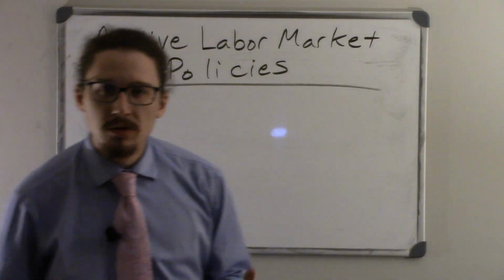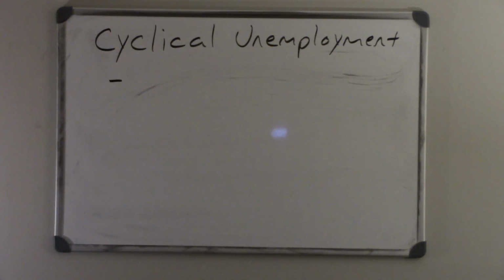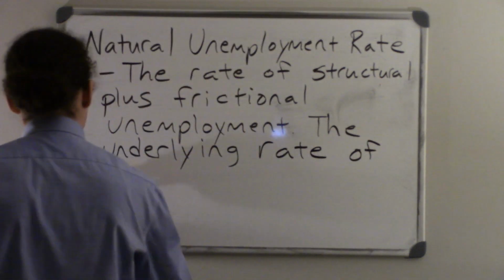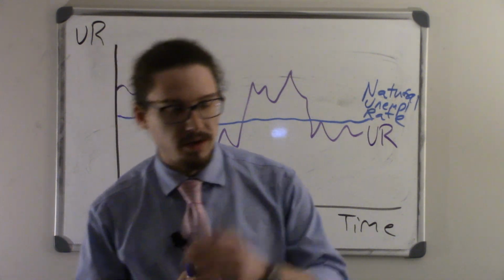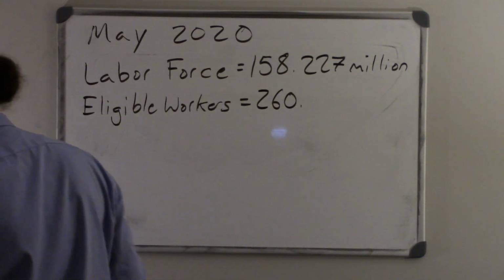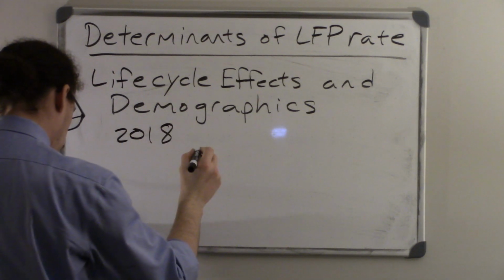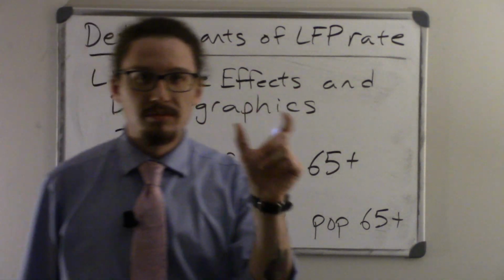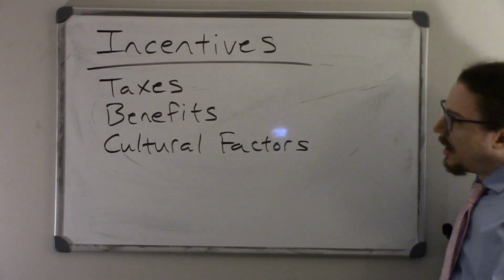Chapter 30 - Unemployment - Labor Force Participation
This video covers cyclical unemployment, the natural unemployment rate, the labor force participation rate, and the determinants of the labor force participation rate.